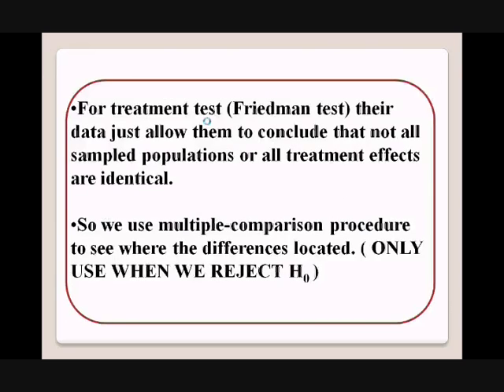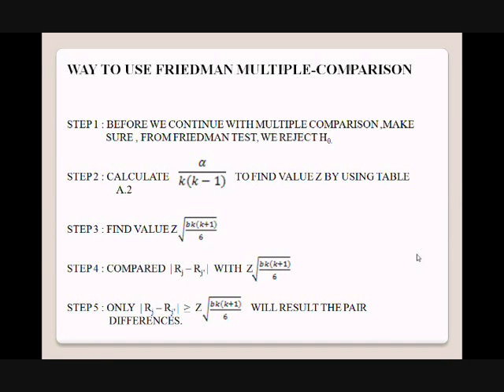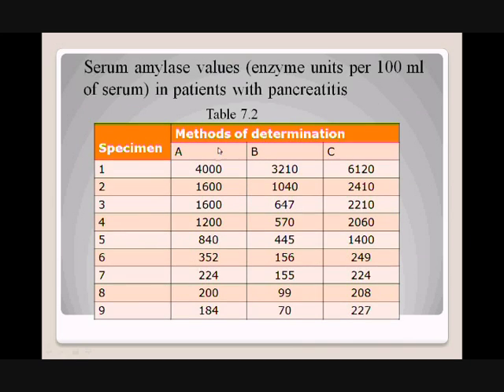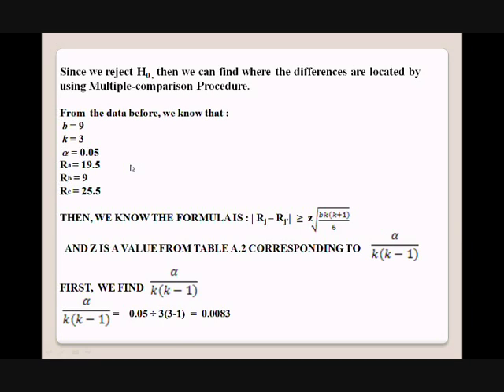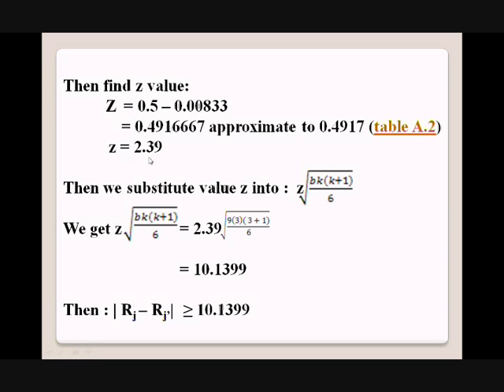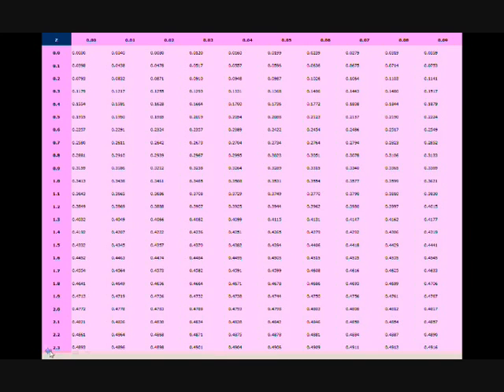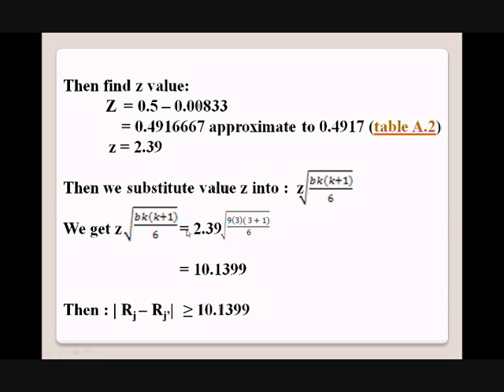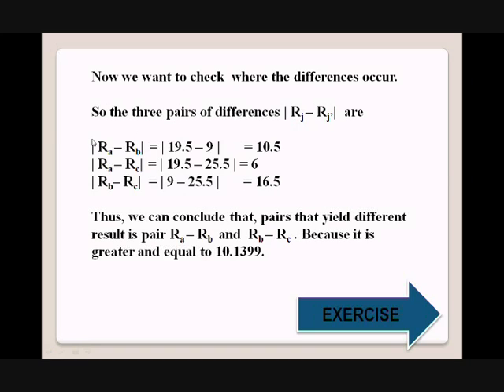multiple comparison procedure for friedman test.avi_0001.mp4